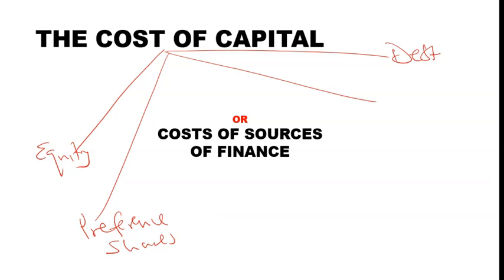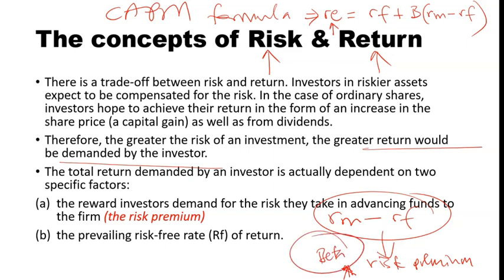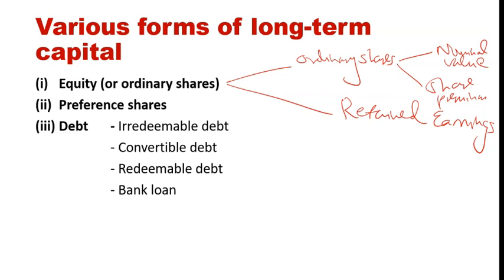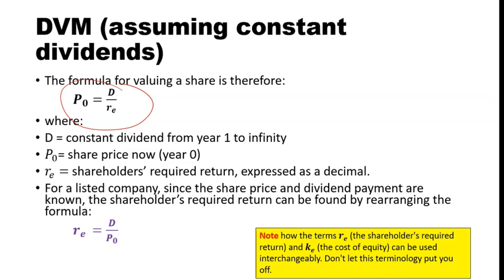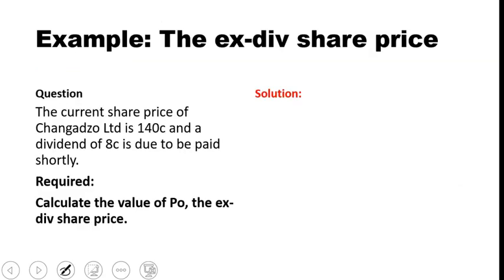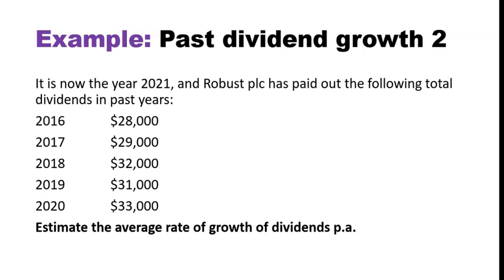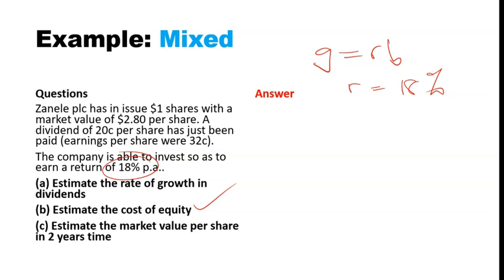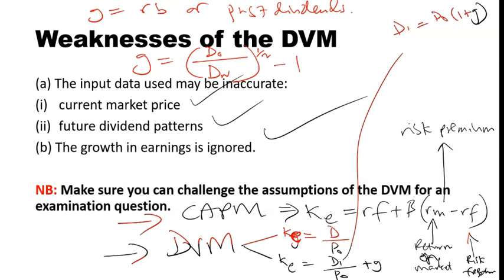ACCA FM WEEK 6 (PART A) COST OF CAPITAL - COST OF EQUITY - THE CAPM AND DIVIDEND VALUATION MODEL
This video is useful in alienating the fact that the cost of equity can be calculated using various formulae chief of which are the CAPM and the Dividend Valuation Model (DVM).